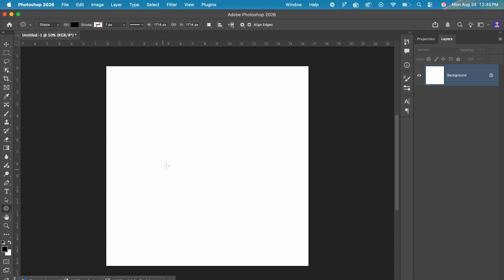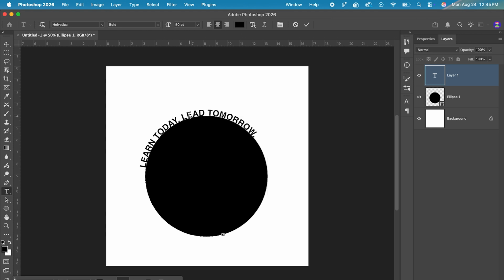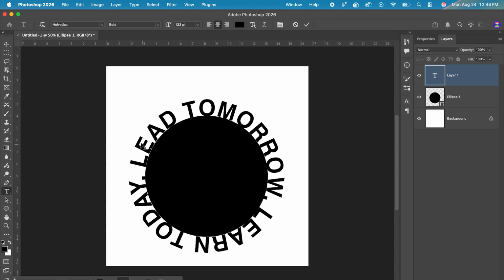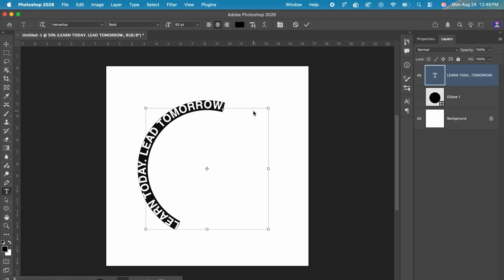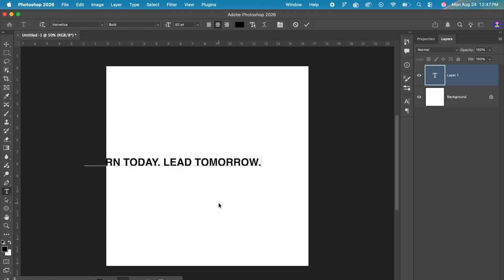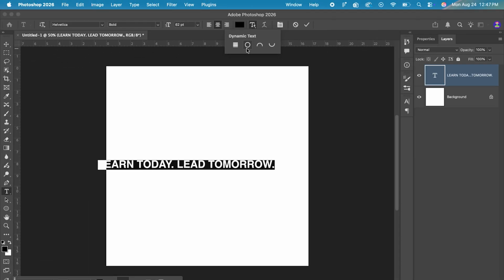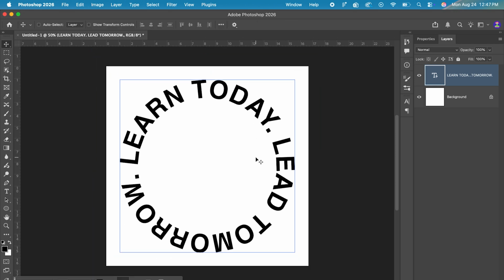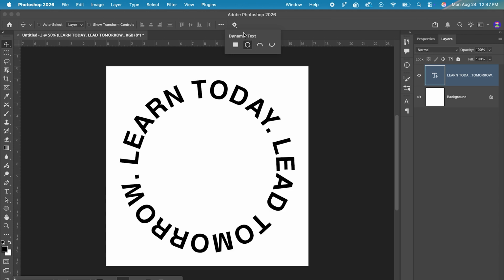Create Circular & Half-Circle Text with Dynamic Text in Photoshop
Discover the new Dynamic Text feature in Photoshop 2025! In this quick tutorial, I’ll show you how to create circular text and half-circle text with just a few simple steps.

In this video, you’ll learn:
• How to create circular text
• How to create half-circle text
• How to use the new Dynamic Text feature
• How to create curved typography quickly and easily

This is a short and simple Photoshop 2025 tutorial for beginners and designers who want to explore the latest features and improve their typography workflow.